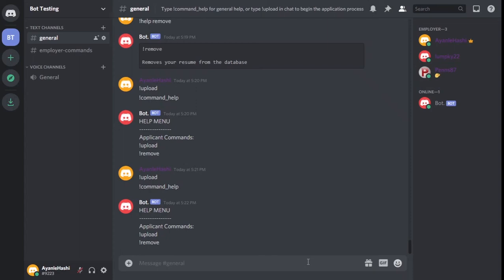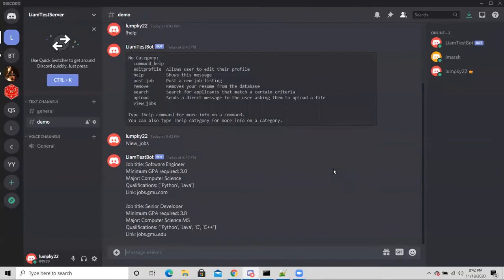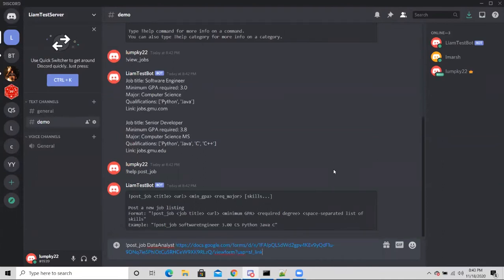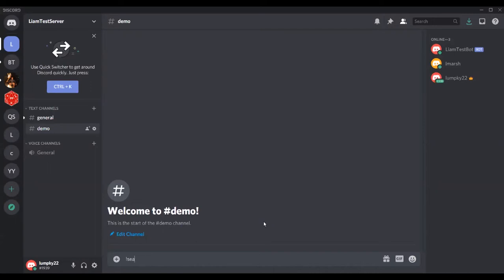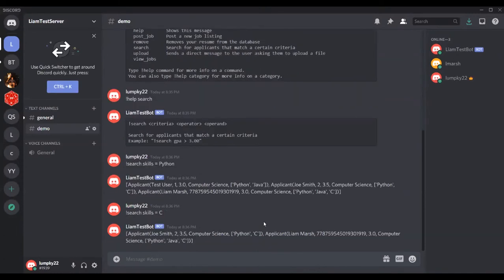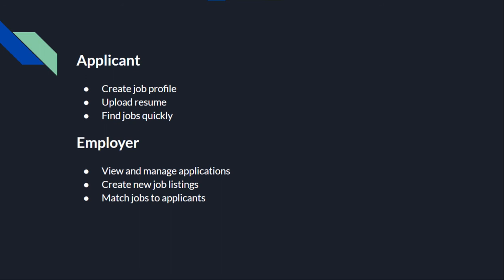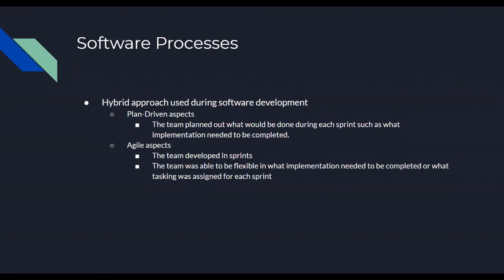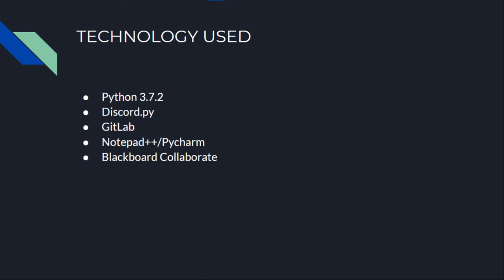CS 321 Implementation and Demo - Hashi Jones Marsh